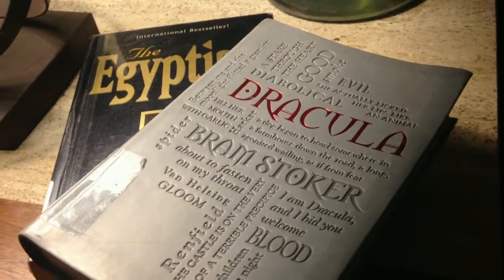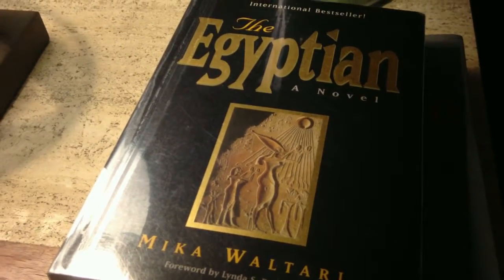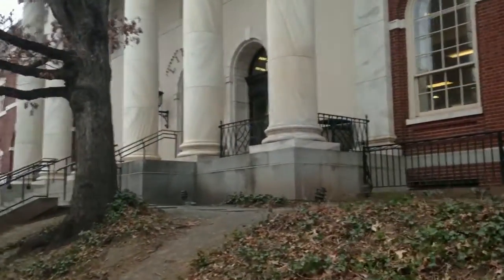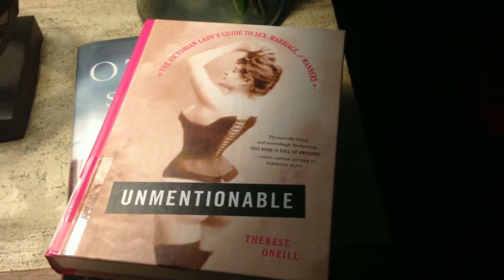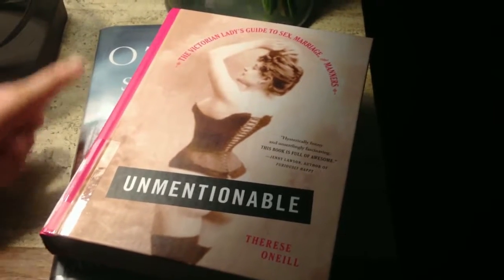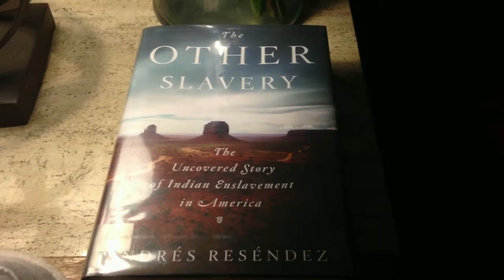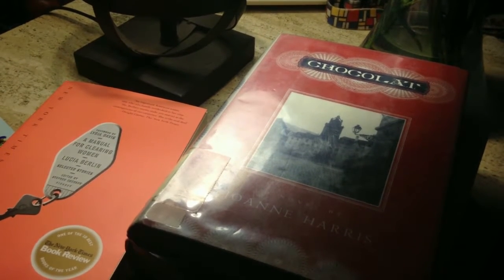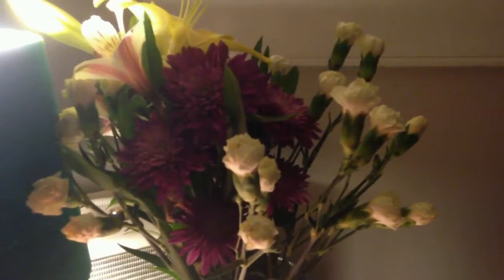A Friday Bookish Vlog | 24 March 2017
In which I film the random bookish moments in a busy Friday in March, inspired by Rae of Books.

Books Mentioned:
Dracula, by Bram Stoker (1897 -- I had picked up the 2012 Canterbury Classics edition off the library shelf)
Frankenstein or the Modern Prometheus, by Mary Shelley (1818)
The Egyptian, by Mika Waltari (1945)
The Glass Universe: How the Ladies of the Harvard Observatory Took the Measure of the Stars, by Dava Sobel (2016)*
Difficult Conversations: How to Discuss What Matters Most, by Stone, Patton, and Heen (1999)
Unmentionable: The Victorian Lady's Guide to Sex, Marriage, and Manners, by Therese Oneill (2016)
The Awakening, by Kate Chopin (1899)
The Other Slavery: The Uncovered Story of Indian Enslavement in America, by Andrés Reséndez (2016)
Chocolat, by Joanne Harris (1998)
A Manual for Cleaning Women: Selected Stories, by Lucia Berlin (2015)